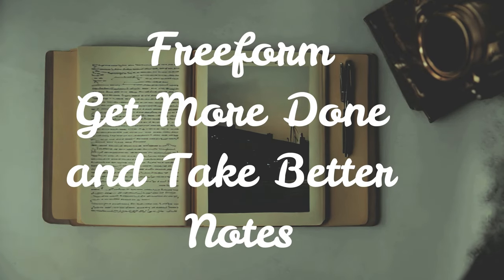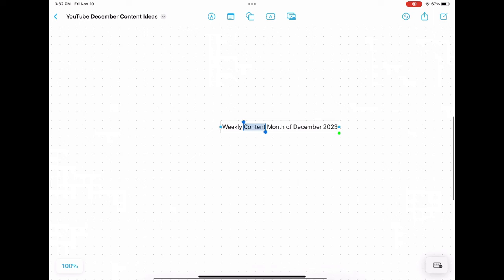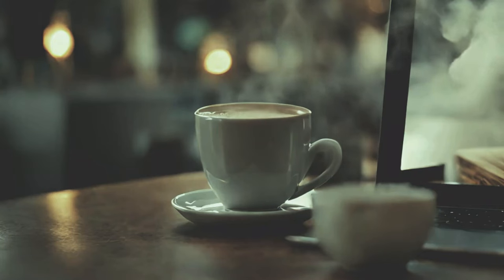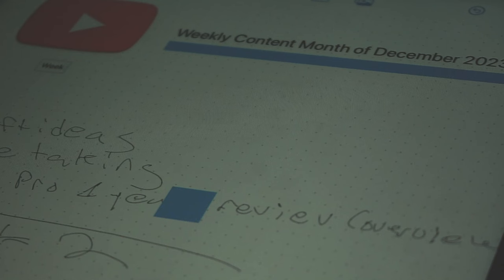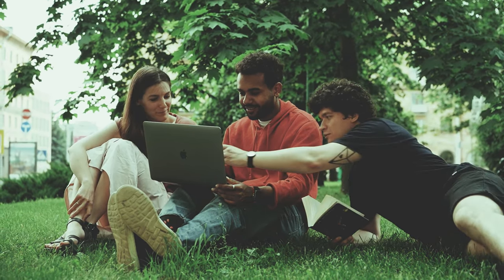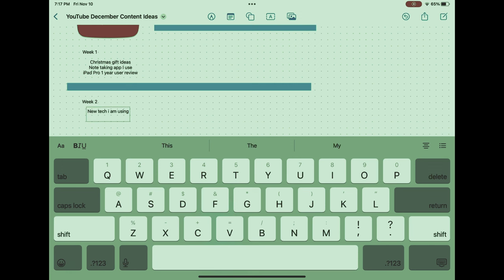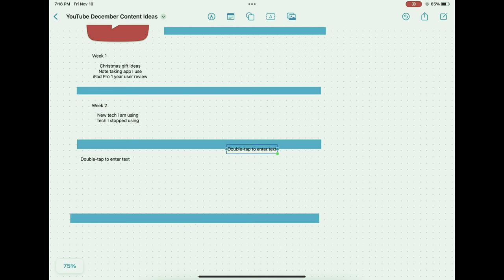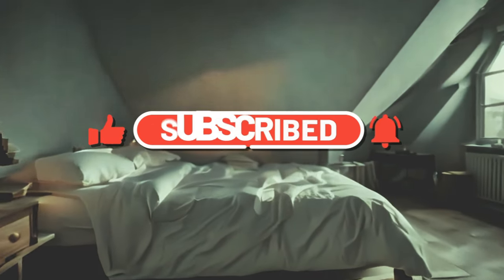How I Use Apple Freeform On iPad iOS for Note Taking and Productivity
Unlock the full potential of your iPad with our comprehensive guide to using Freeform, Apple's versatile note-taking app. This video is your ultimate resource for transforming your iPad into a productivity powerhouse. We delve deep into Freeform's features, from setting up and personalizing the app to advanced techniques for note management, multimedia integration, and collaboration. Whether you're a student, a professional, or a creative, you'll discover practical tips and real-world applications that will enhance your workflow and organization skills.